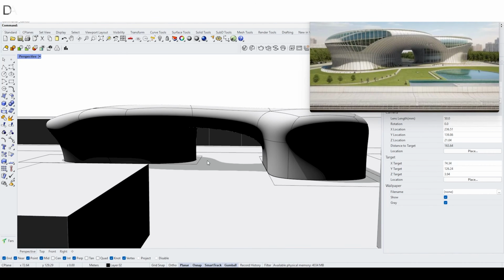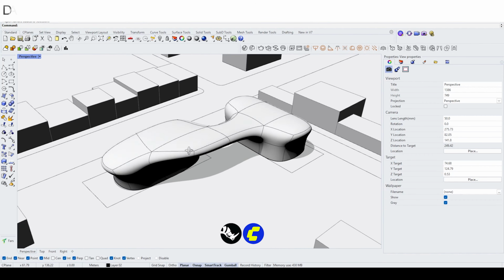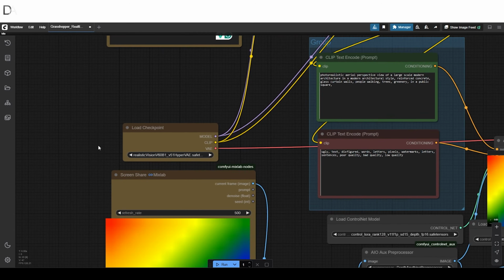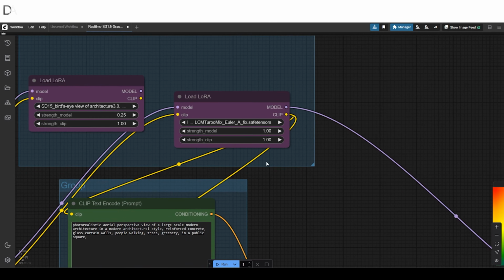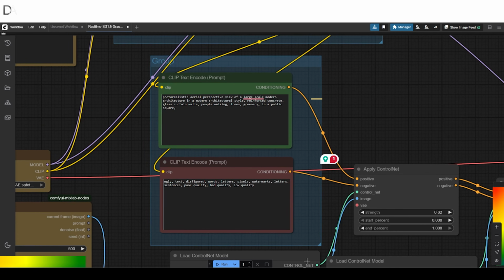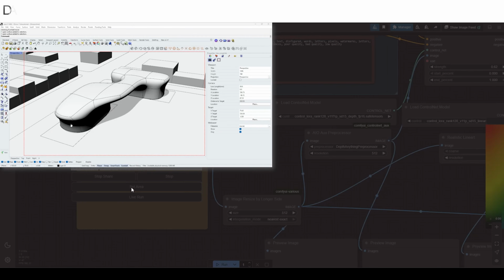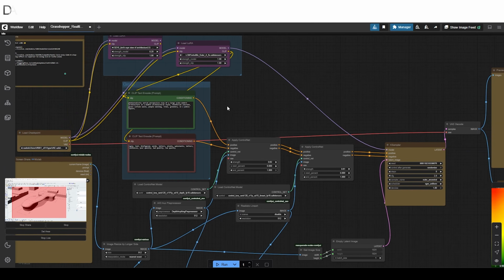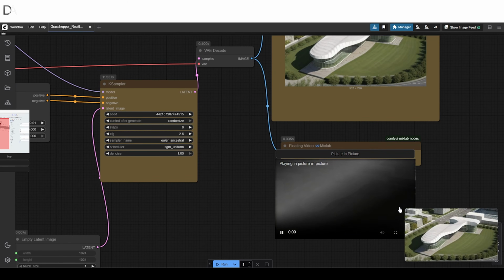Real-Time AI Rendering - ComfyUI Stable Diffusion Workflow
Real-Time AI Rendering in ComfyUI –  Iterative AI Visualization

Setting up a real-time AI rendering workflow using ComfyUI for your design models or sketches. For architects and designers looking to speed up their concept visuals using Stable Diffusion 1.5 Model.